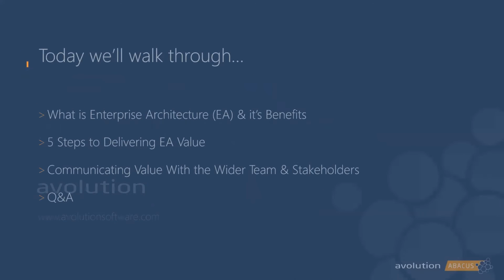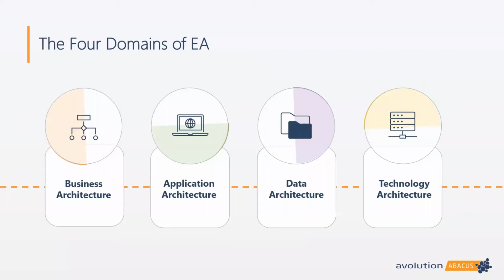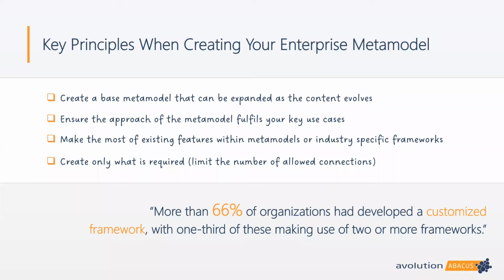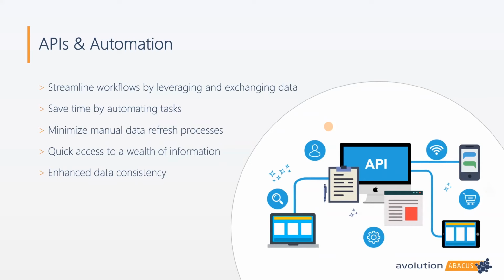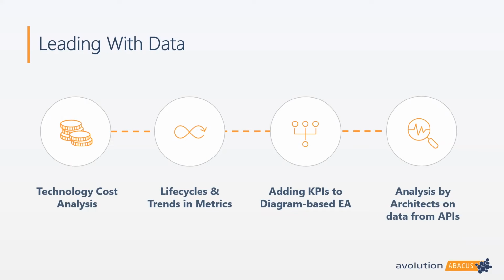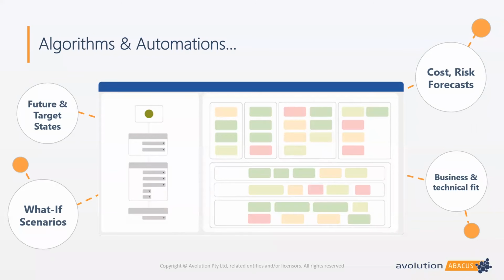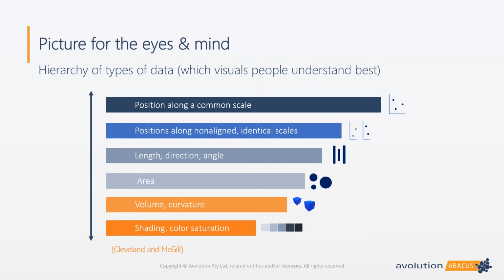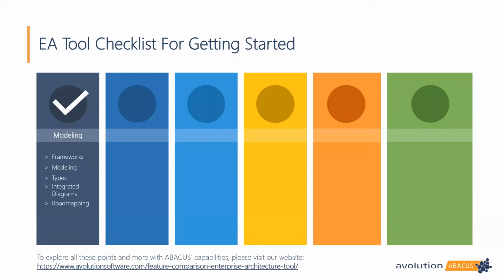5 Steps to Delivering Value With Enterprise Architecture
Successful Enterprise Architecture can accelerate business transformation and help your organization to become more lean, agile and resilient.

Take a tour of the fundamentals of Enterprise Architects:
• Setting up an enterprise architecture repository quickly
• The move to data-driven and business outcome-driven architecture
• Managing partnerships with business teams to keep data current
• Effectively communicating roadmaps and goals with stakeholders
• EA tool checklist for getting started